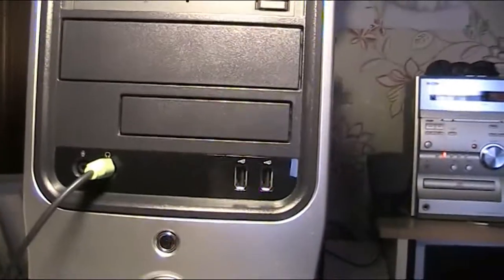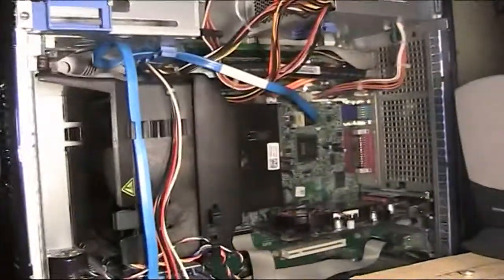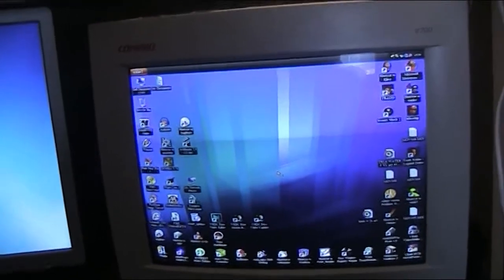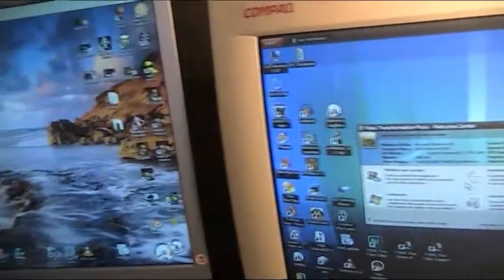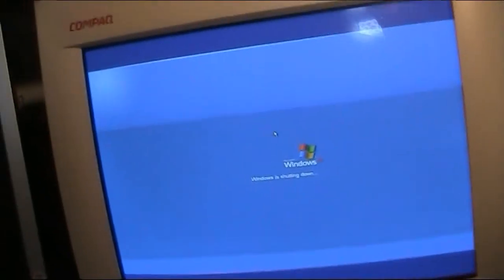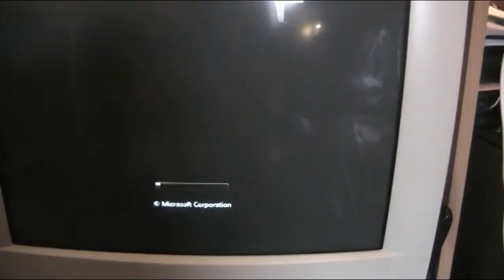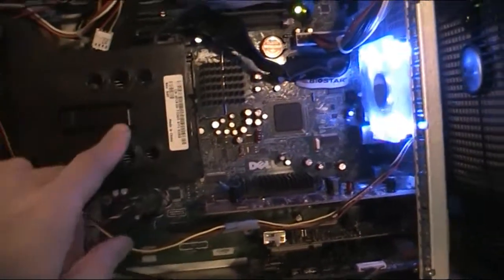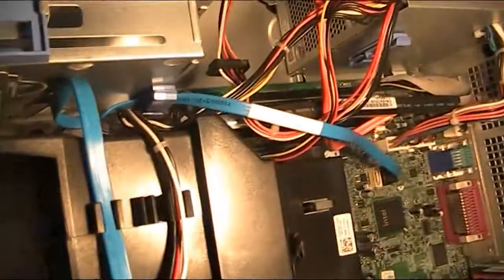Dell Dimension 5150 Vs .Dell Optiplex 780 Which Loads Windows Faster?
Which loads windows faster? Not a test to be taken seriously!

Dell 5150 Pentium D (Smithfield) Windows XP 32 bit
Dell Optiplex 780 (Wolfdale E8400) Windows XP 64 edition/